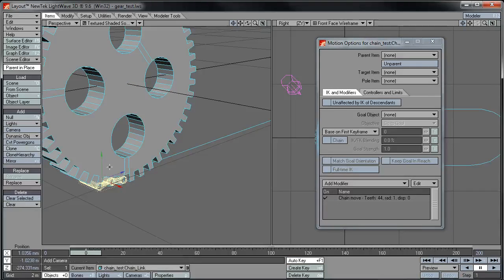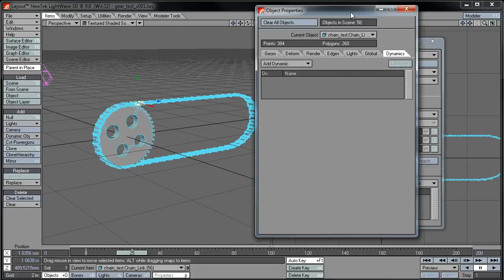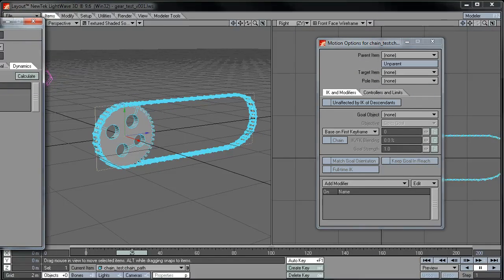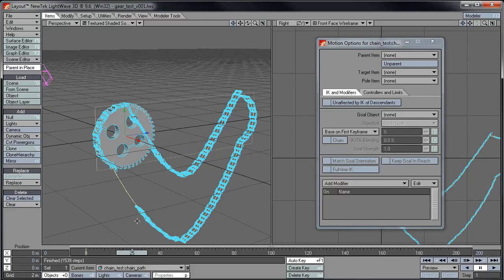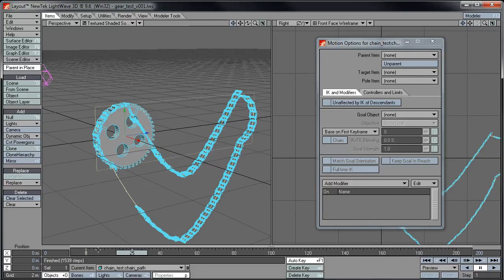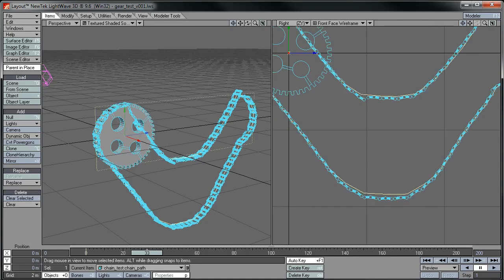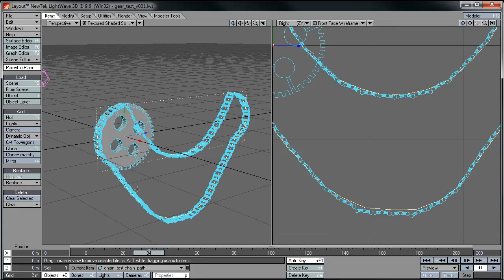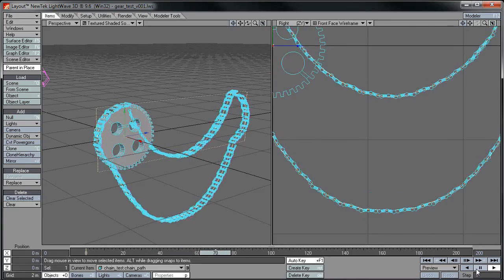Chain Move 1.3 beta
A very quick video showing the ChainMove 1.3 beta. Fun times.